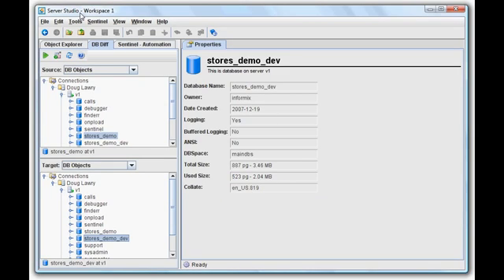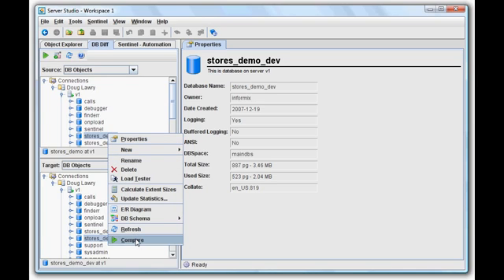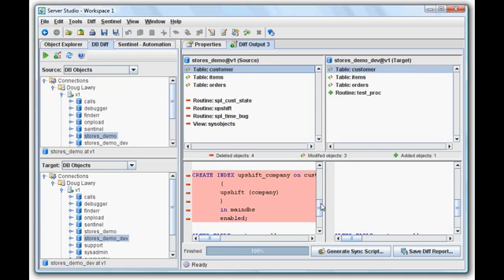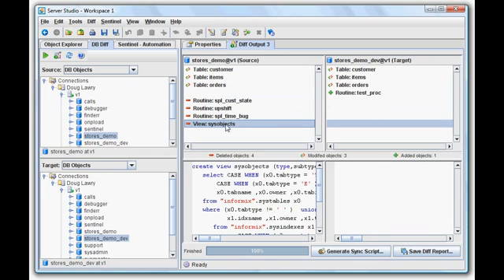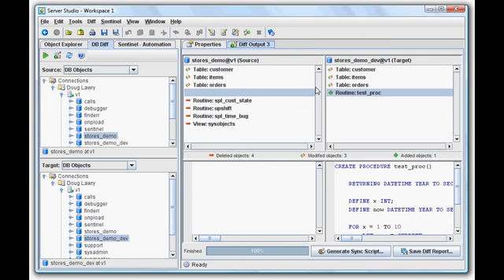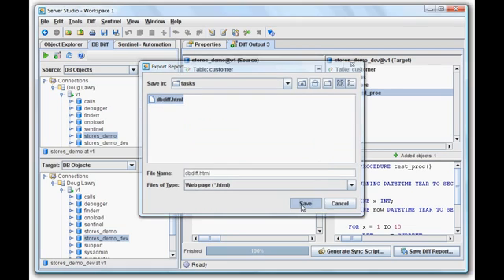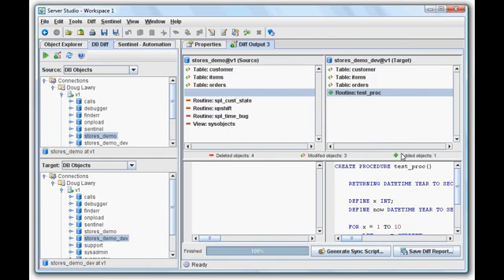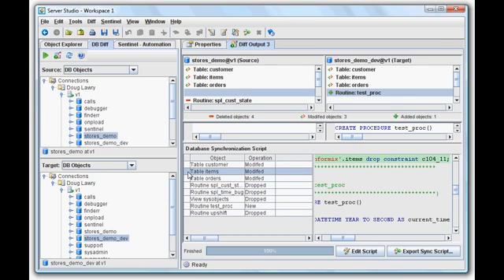AGS S1 E4 HD - Schema Comparison